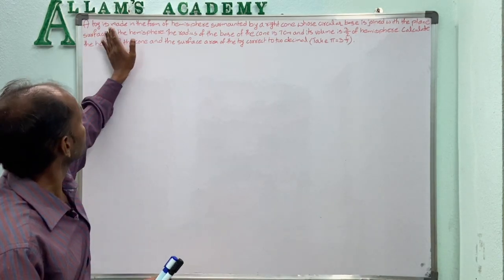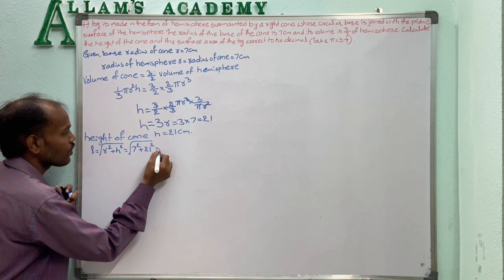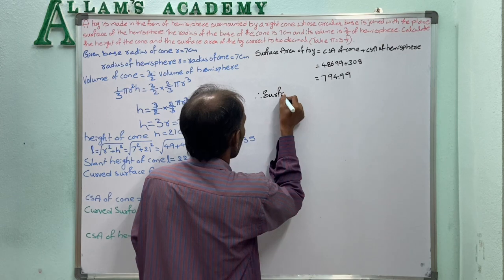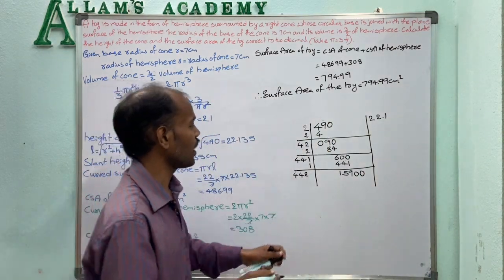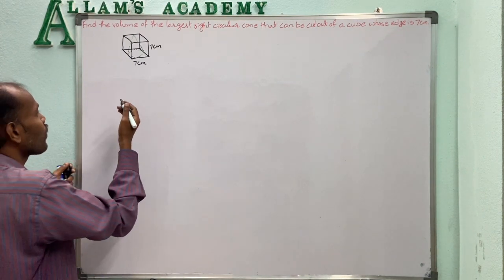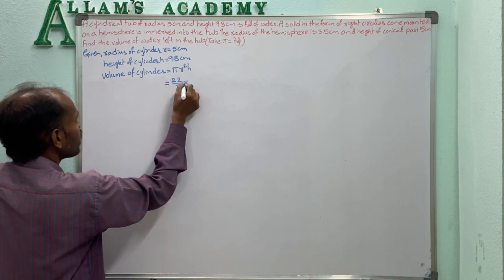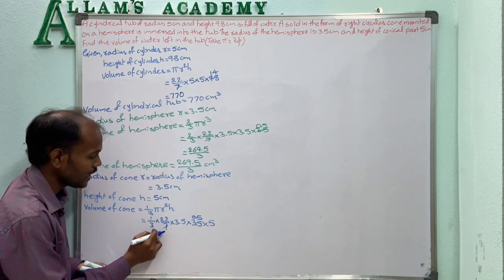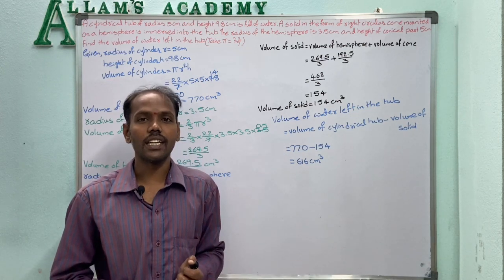Mensuration,Chapter-10, 10Th Mathematics, Part-6